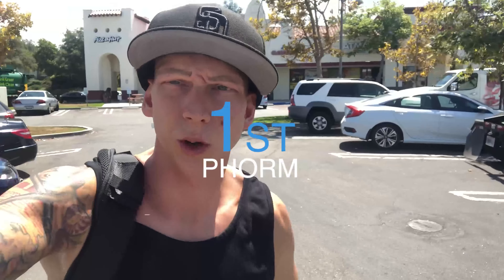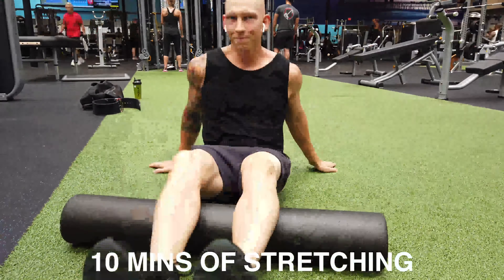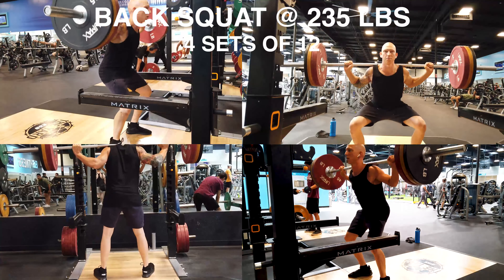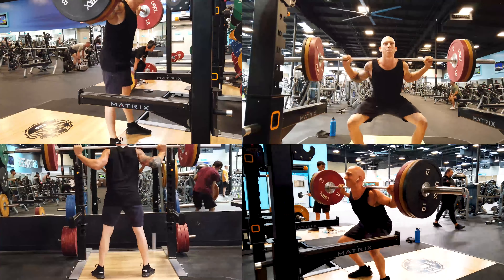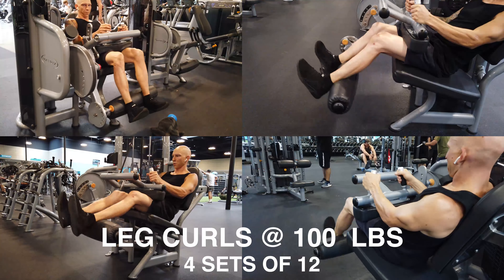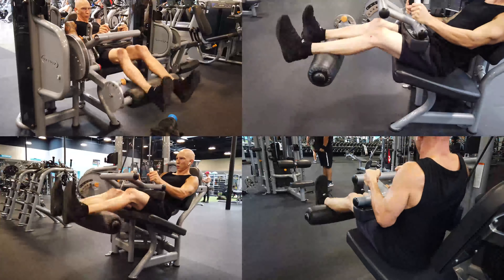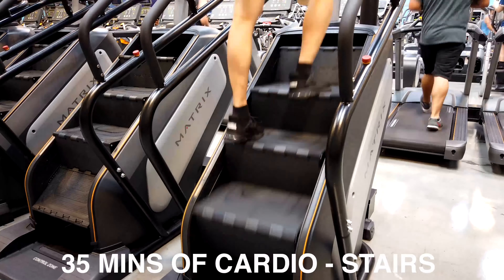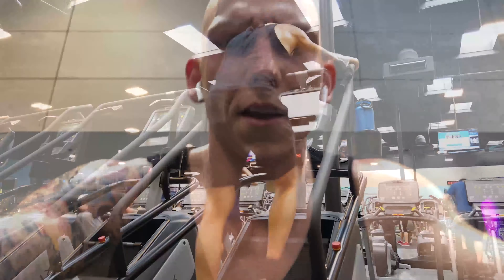Day 48 - 48 Labor Day SQUATS (1stPhorm Summer Sprint Transphormation Challenge)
HAPPY Labor Day! Started today with 48 Squats at 235lbs and kept pushing on every exercise to add weight since this week my reps were set lower. Stepped it up at the end with 35mins of cardio on the stairs.